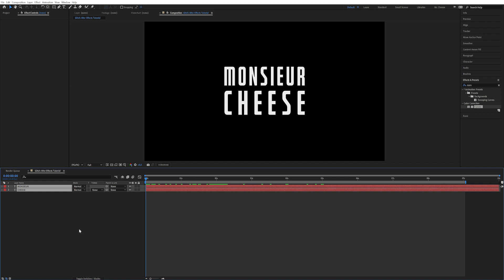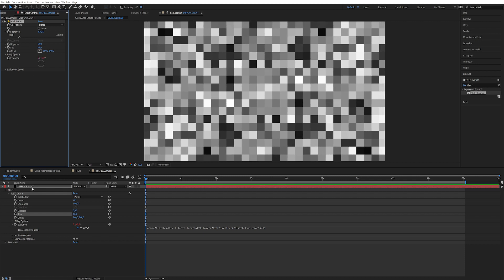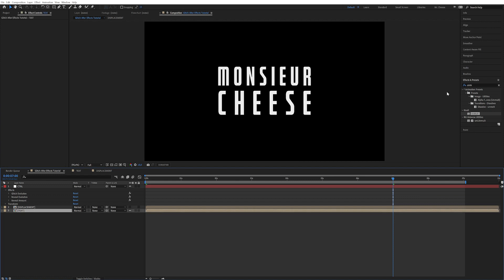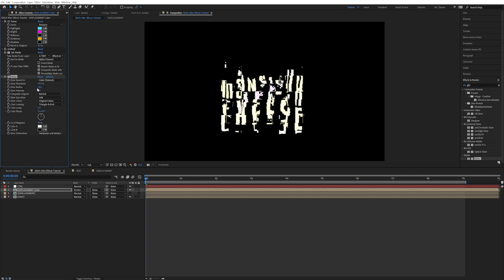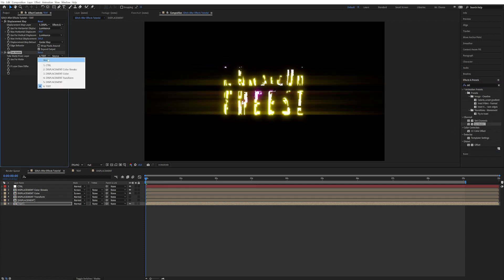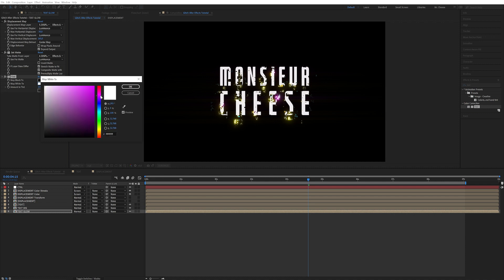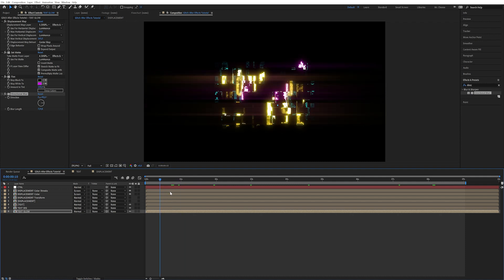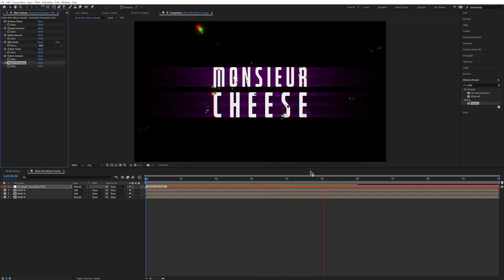Unleash Your Creativity: Glitch and RGB Split Text Effect - After Effects Tutorial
Add some erratic glitchy-ness to your animations! And split them R, G and B's!

New FREE script in the newsletter: RGB split n' twitch

You can also gain access to the (Super secret) Project files and scripts folder via the NEWSLETTER link above.

STUFF I USED IN THIS TUTORIAL:
FREE "knoll unmult" plugin (To remove black color):

EXPRESSIONS:
Reduce how often an expression updates. E.g. if you write 10, it will update 10 per second:
posterizeTime(10);
time*1500

Chapters:
00:00 Intro
00:10 Displacement Texture setup
07:01 Glitch colors and effects
10:26 Text effects
15:01 RGB split effect/script

💻PROFESSIONAL EQUIPMENT I USE 💻
(So, I would get a small percentage of the sale. It doesn't increase the price.)